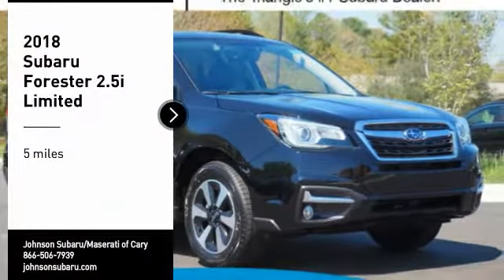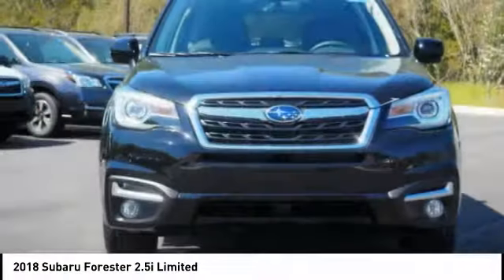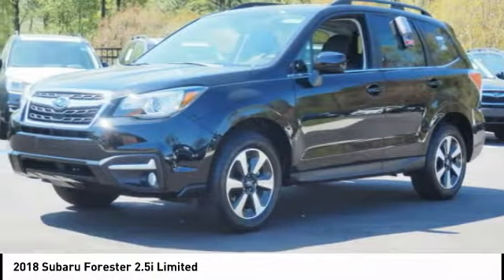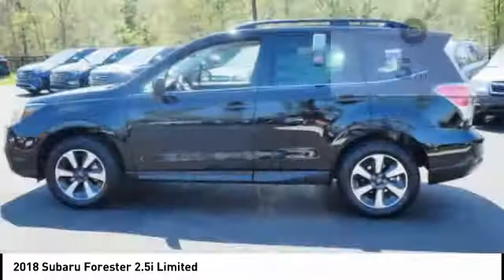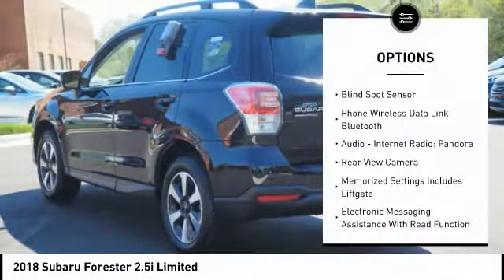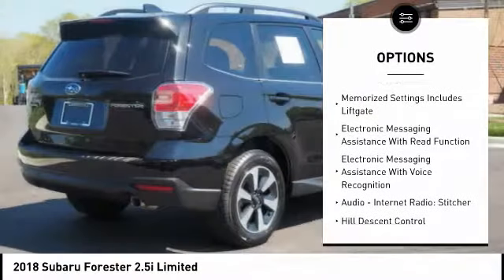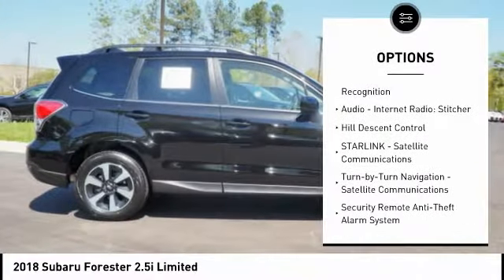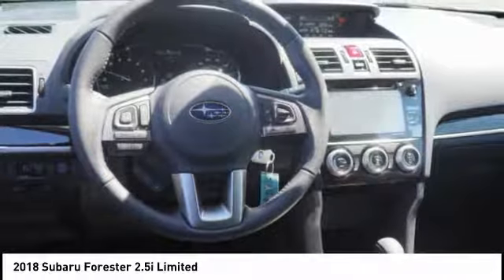2018 Subaru Forester 2.5i Limited for sale in Cary NC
2018 Subaru Forester 2.5i Limited for sale in Cary NC - Stock # SB42974
Year: 2018
Engine: 2.5L H-4 cyl
Transmission: continuously variable automatic
Exterior Color: Crystal Black Silica
Interior Color:  Black
Model Code:  JFI
Drive Line: All-wheel Drive
Address:
VIN: JF2SJARC4JH549049